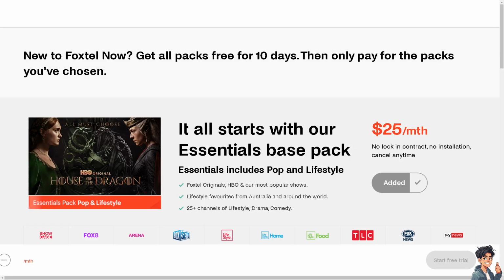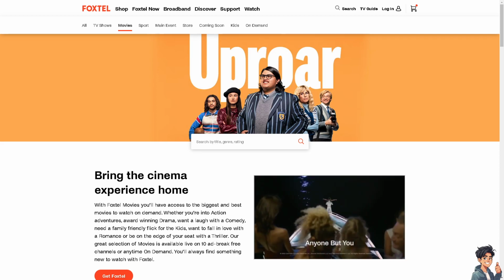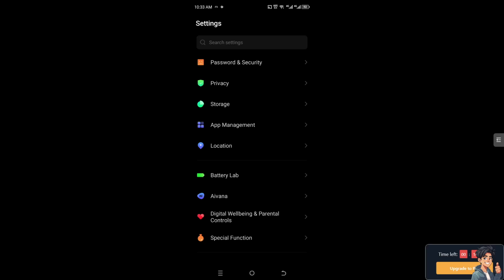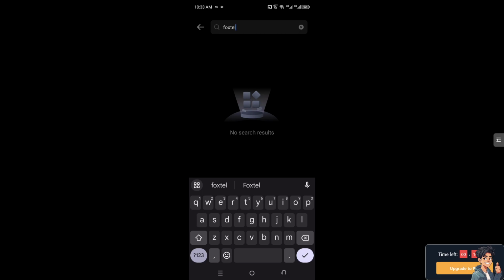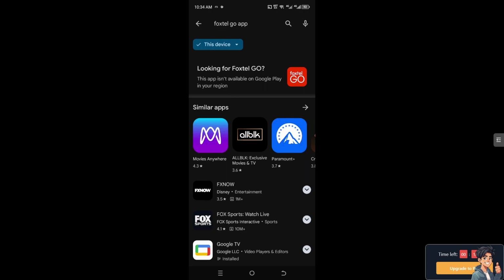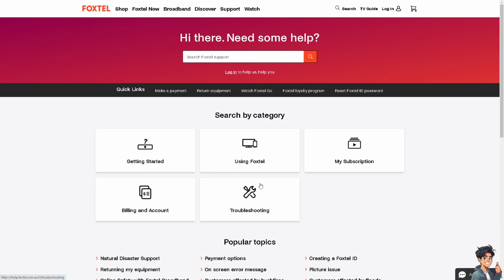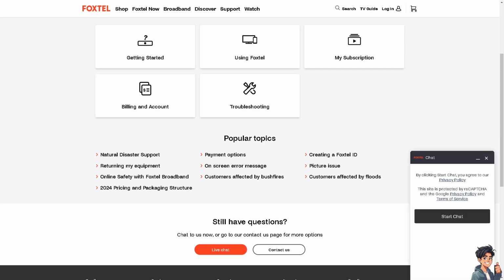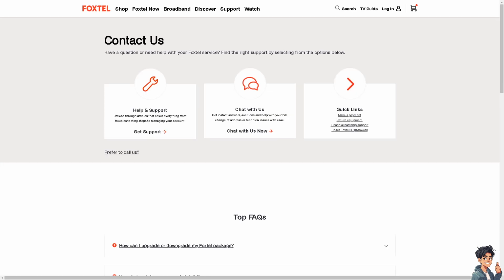How to Fix Foxtel Go App Not Working (Full 2025 Guide)